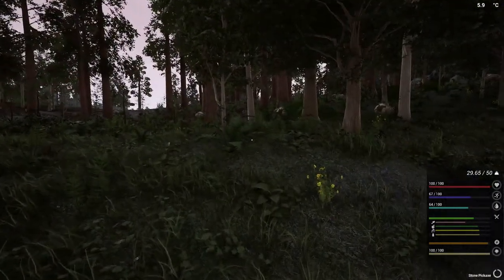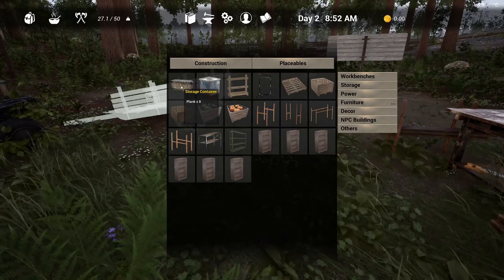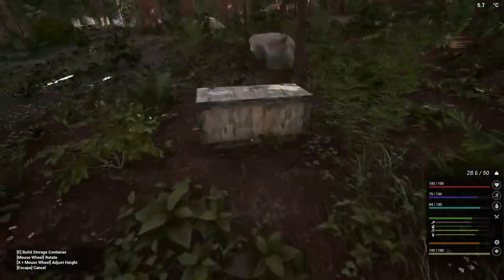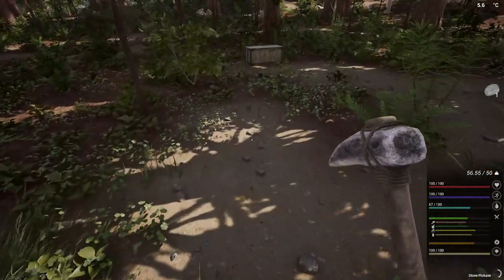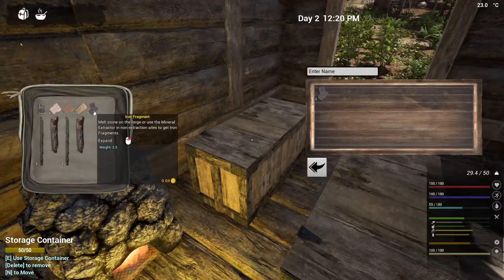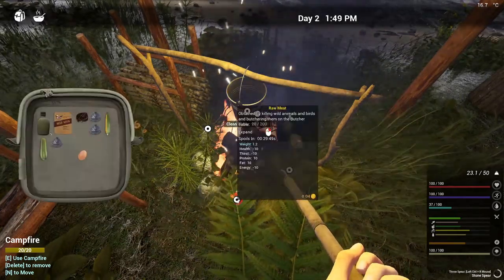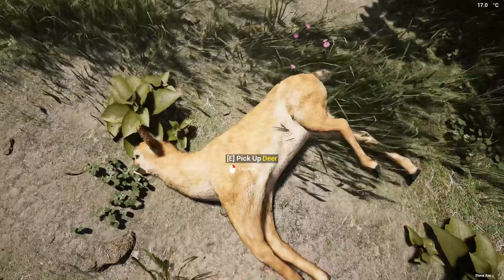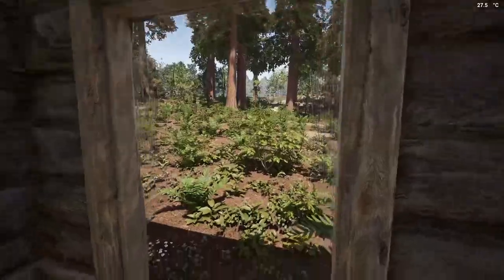Day 2 Building forges and hunting - The Infected - S3 EP2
The Infected

Let us explore The Infected Season 3.  We will learn all the new updates as we survive the challenges while constructing a base in this OpenWorld Crafting survival game.